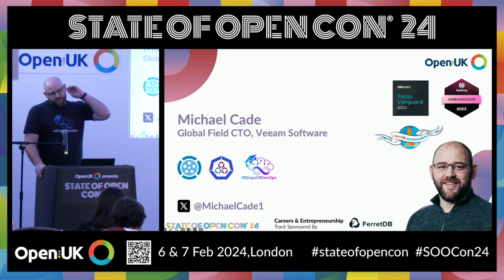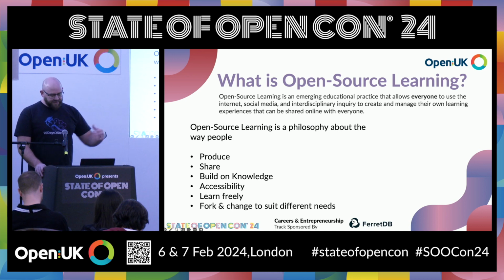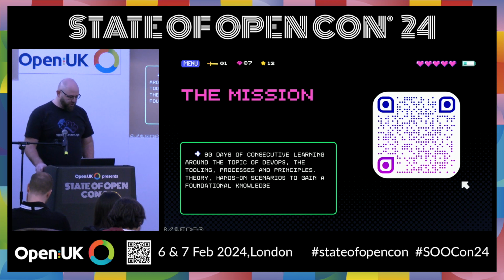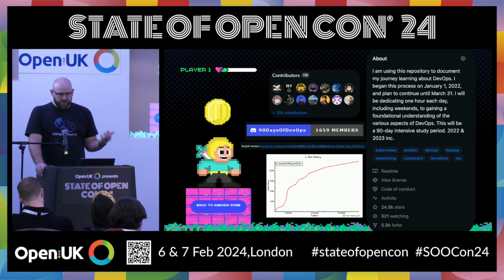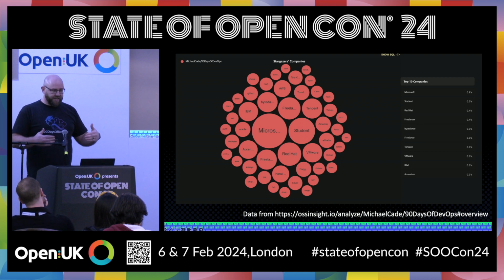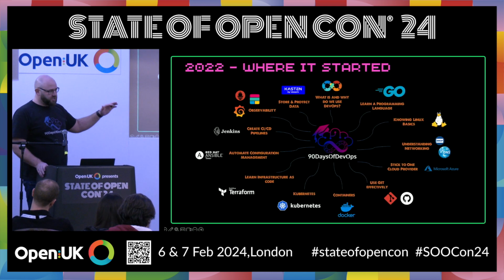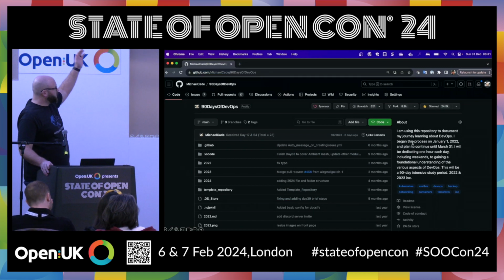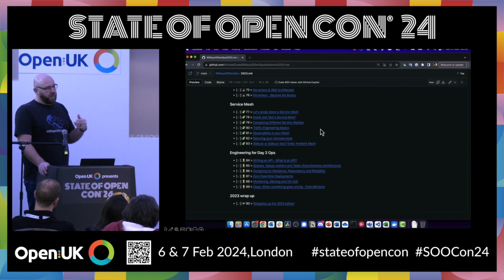Structured Skills: Unleashing Potential with Open Source Learning and 90DaysOfDevOps | Michael Cade